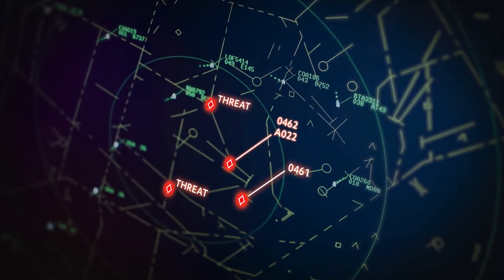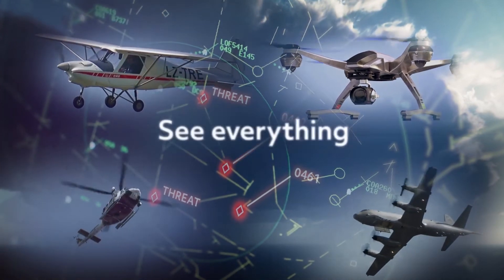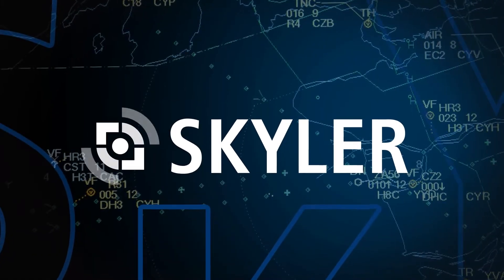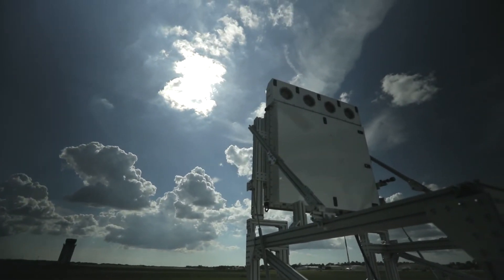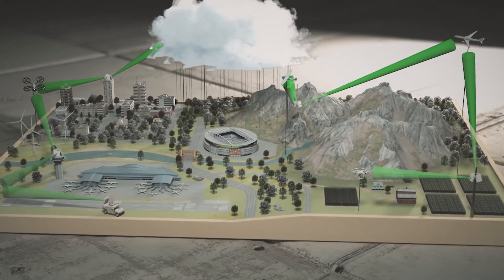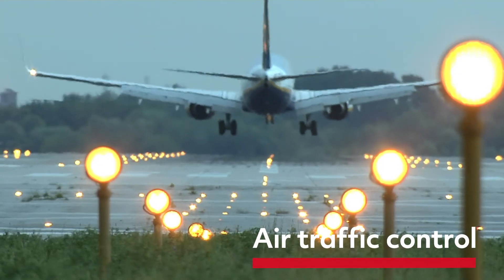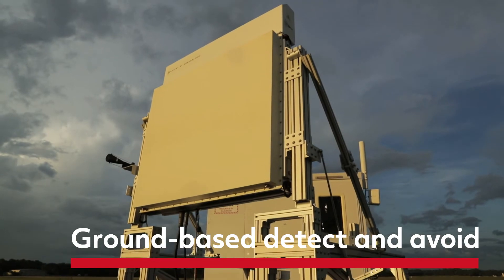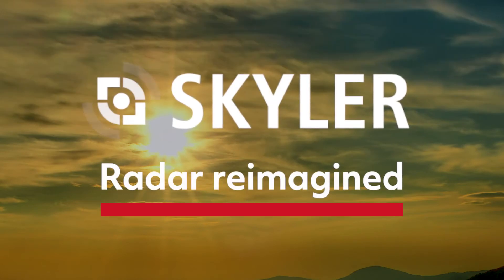Skyler: Radar Reimagined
Skyler is changing the way we think about radar surveillance and systems by designing radars as a network. Skyler provides innovative data for low-altitude flights of smaller aircraft and drones, while simultaneously supporting higher altitude air traffic and high-resolution weather products for safety of people and property.

About Raytheon Technologies:

Raytheon Technologies Corporation is an aerospace and defense company that provides advanced systems and services for commercial, military and government customers worldwide. It comprises four industry-leading businesses – Collins Aerospace Systems, Pratt & Whitney, Raytheon Intelligence & Space and Raytheon Missiles & Defense. Its 195,000 employees enable the company to operate at the edge of known science as they imagine and deliver solutions that push the boundaries in quantum physics, electric propulsion, directed energy, hypersonics, avionics and cybersecurity. The company, formed in 2020 through the combination of Raytheon Company and the United Technologies Corporation aerospace businesses, is headquartered in Waltham, Massachusetts.